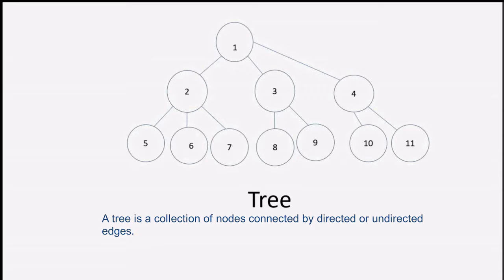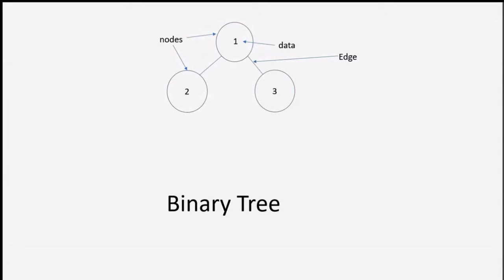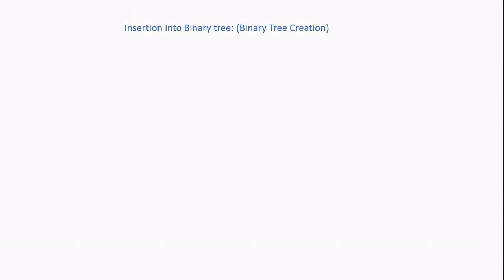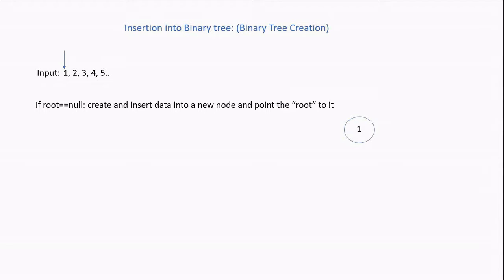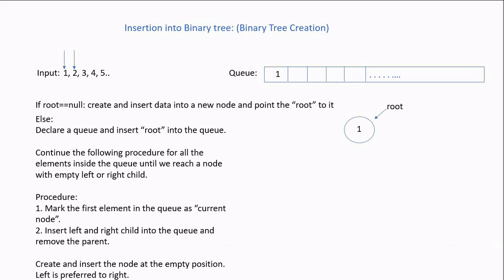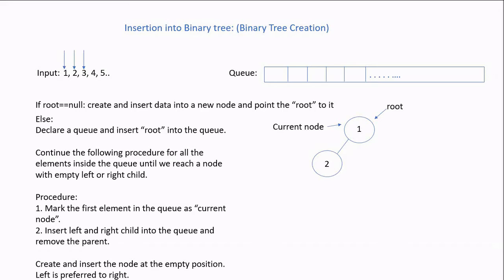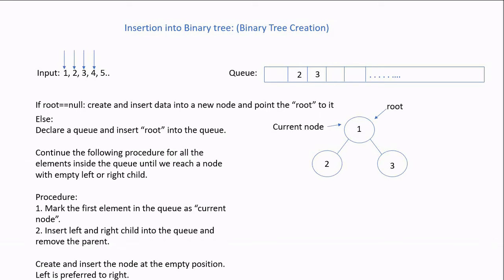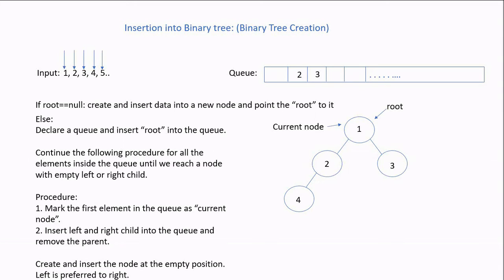01 BinaryTreeAndInsertionTheory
This video describes how to level order display a Binary tree in Java, although this idea can be implemented in any language. This is a part of video series intended to walk you through Data Structures and Algorithms.